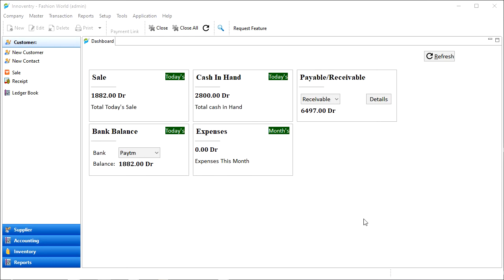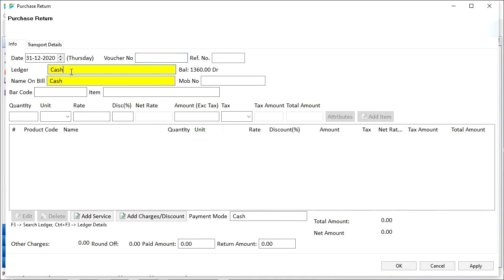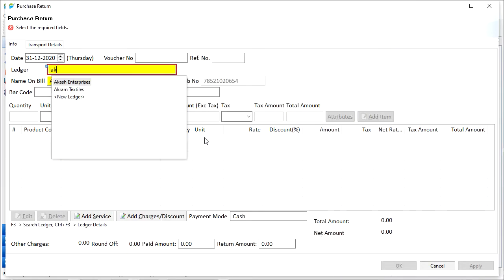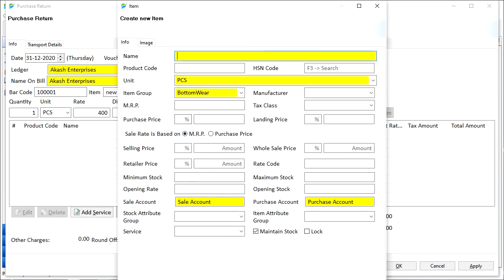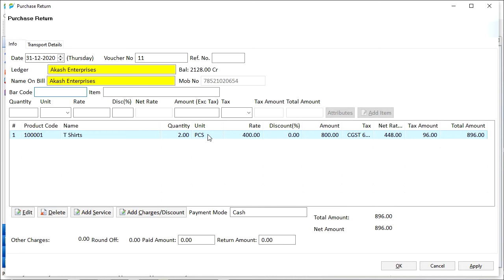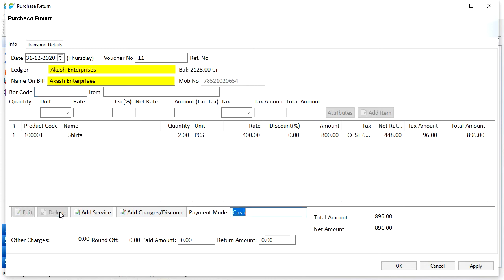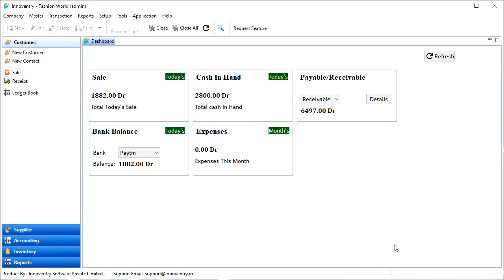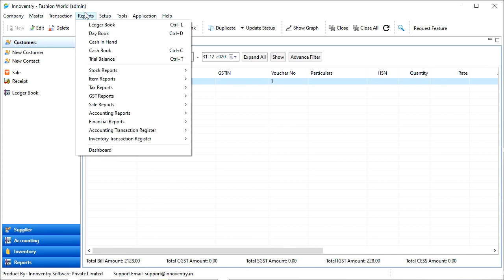How to record Purchase Return (English)